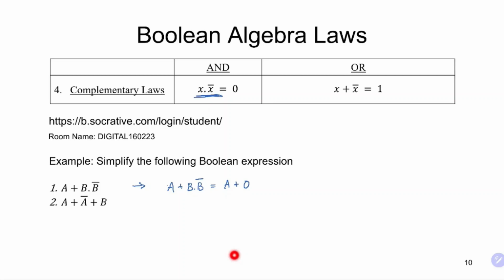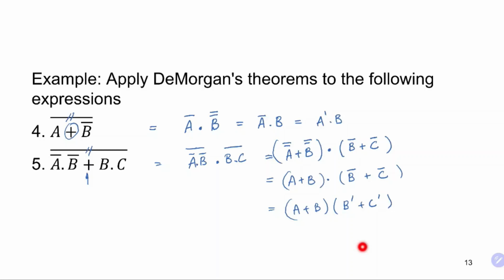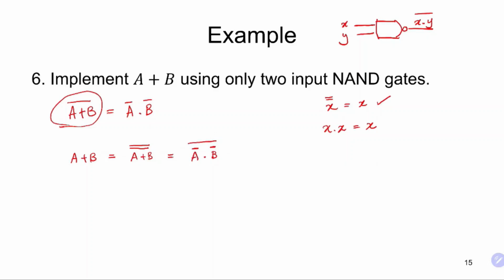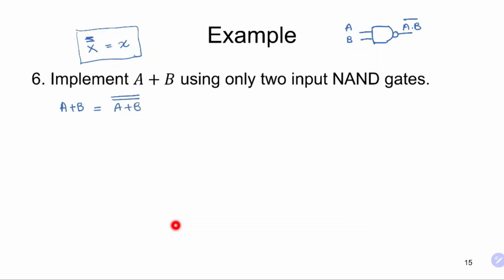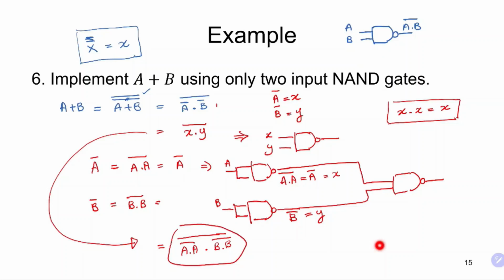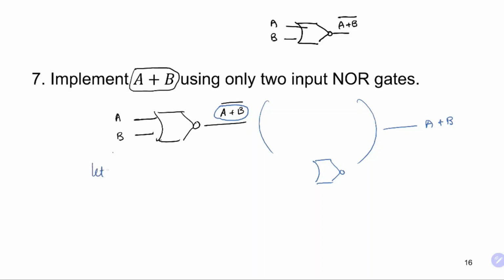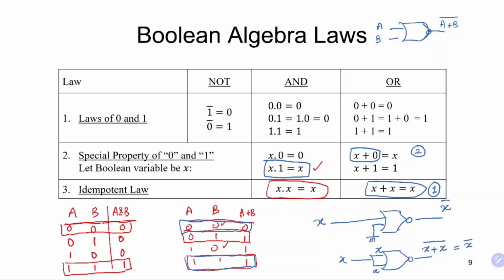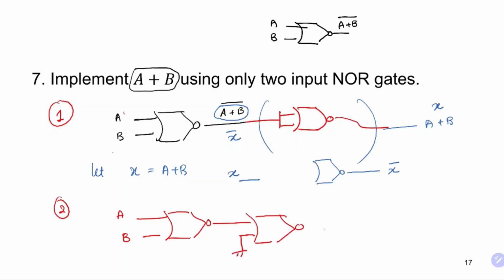Supplementary to Topic2 Combination Logic